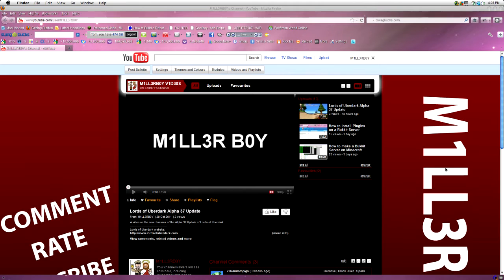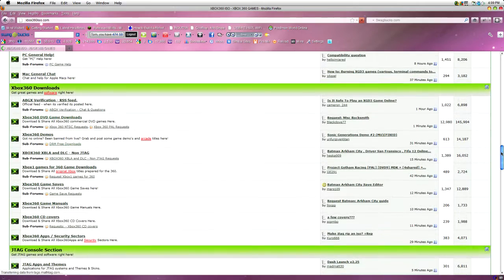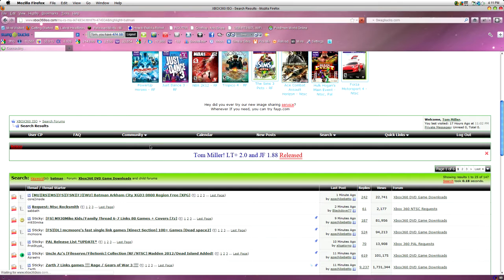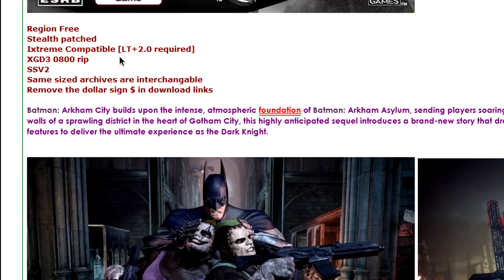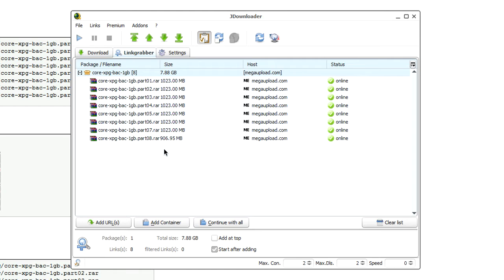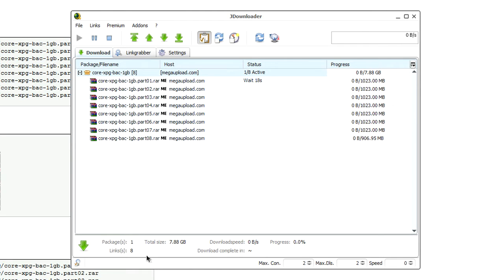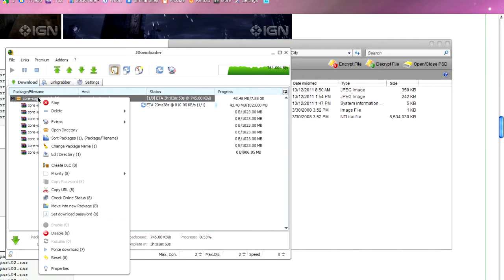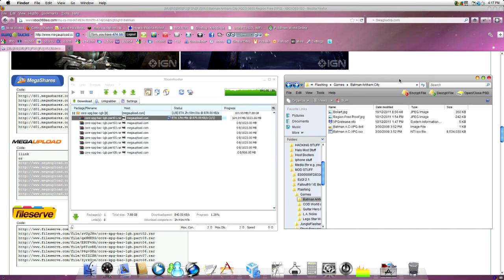How to download an Xbox 360 Game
A tutorial on how to download an xbox 360 game.